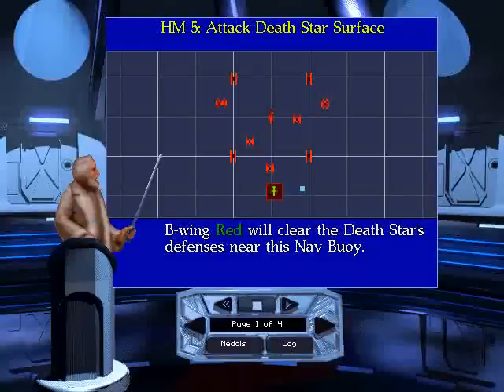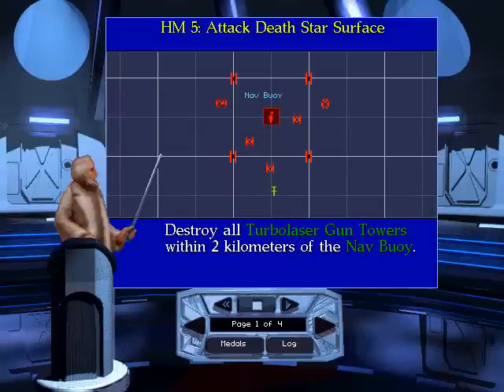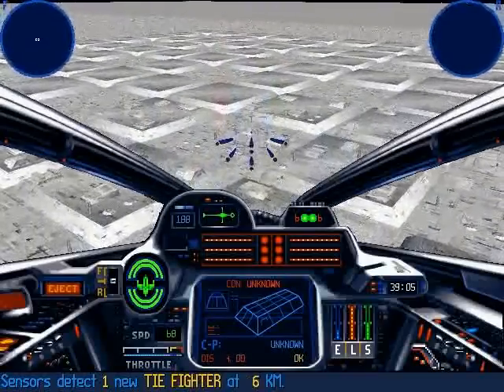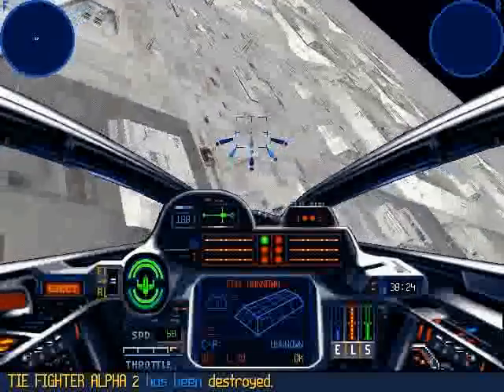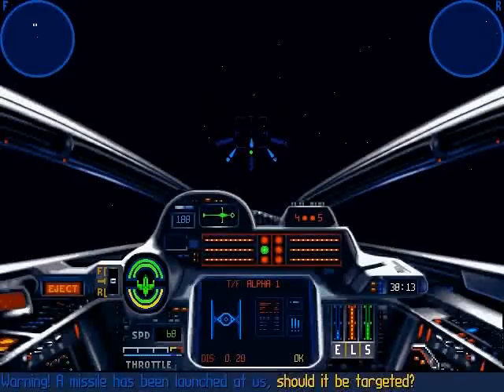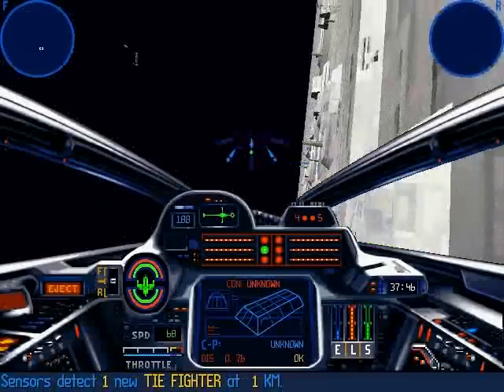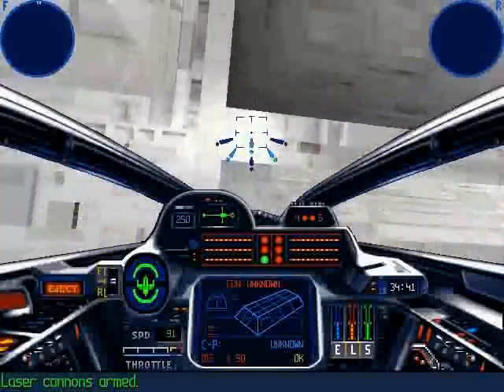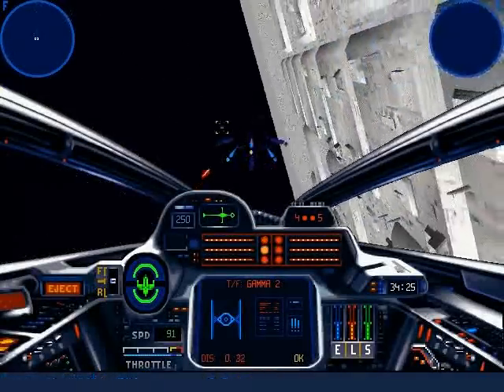Star Wars: X-wing Walkthrough (B-wing Historical mission 5 part 1/3)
Star Wars: X-wing Collector's CD Rom Edition
B-wing Historical Mission 5 - First Death Star B-wing mission, destroying hangers, you remember that in the movie.  It will be in the Extra Special Edition of the Director's latest cut of Star Wars: Episode 4.